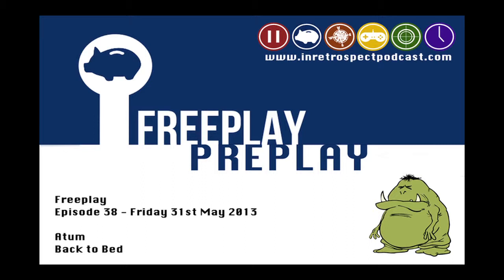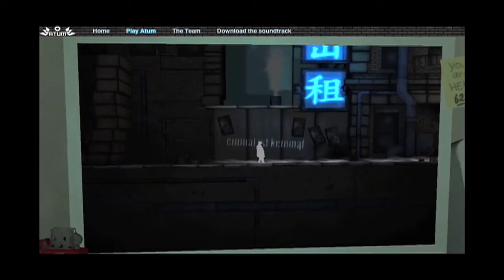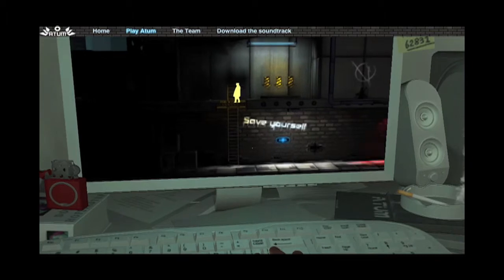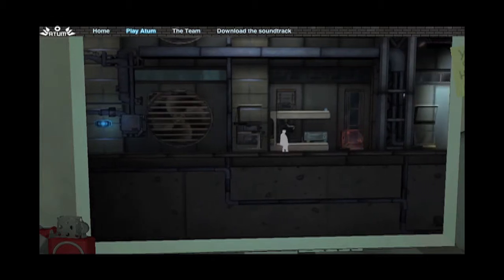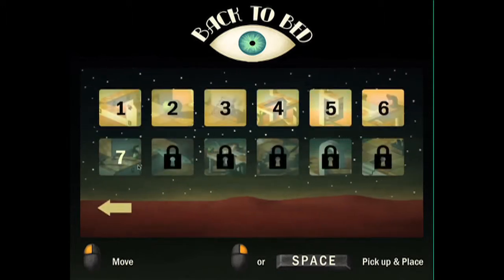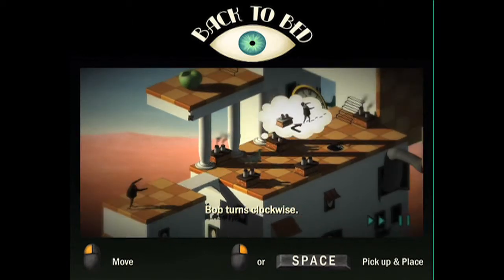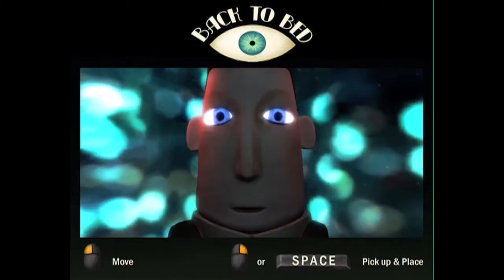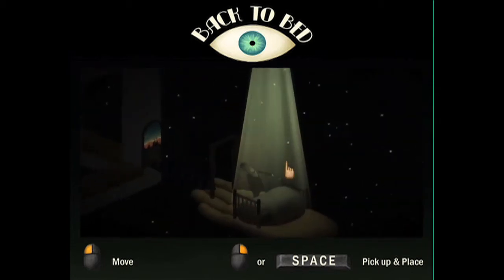Freeplay Preplay - Freeplay Episode 38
The first in a new series of videos which aim to give you an insight into the games being played in this month's Freeplay episode. This month Dan has a look at Atum & Back to Bed ahead of the Freeplay podcast with Pete which is released on Friday 31st May 2013.

Make sure you look out for the podcast on iTunes

To play Back to Bed go to backtobed.dadiugames.dk